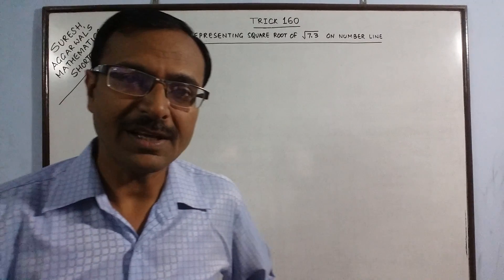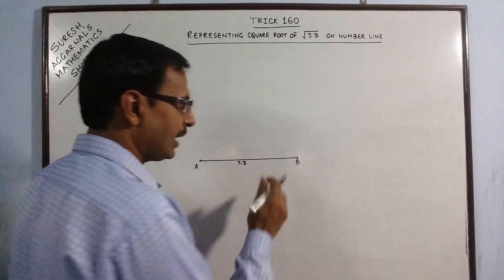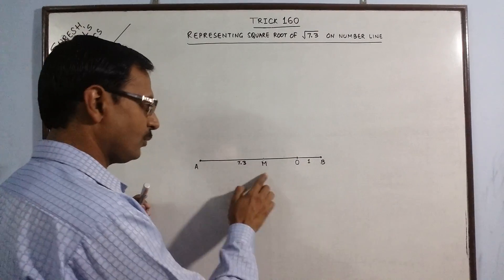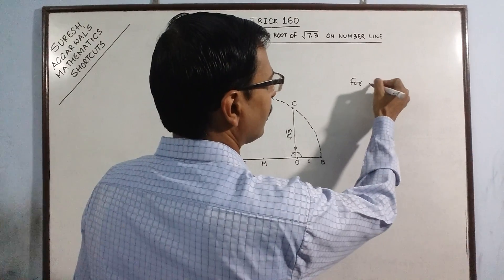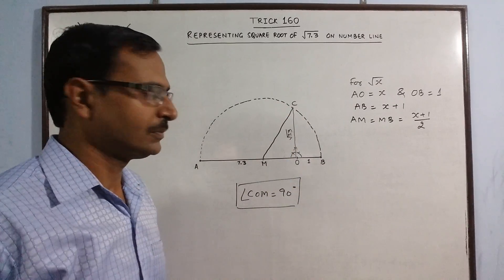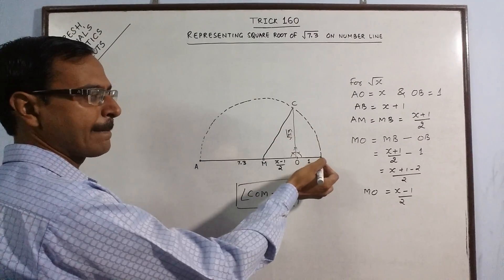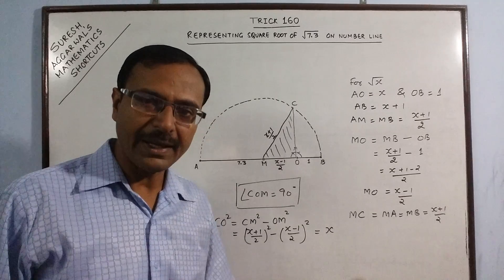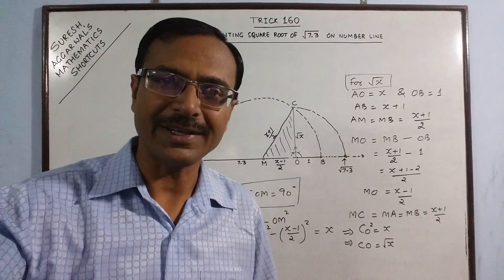Trick 160 - Represent Square Root of Decimals on Number Line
Here is an interesting method to represent square root of decimal numbers on a number line. the method is demonstrated along with step-wise justification of the representation. too good for class VIII, IX and above students. for more such videos, keep visiting: